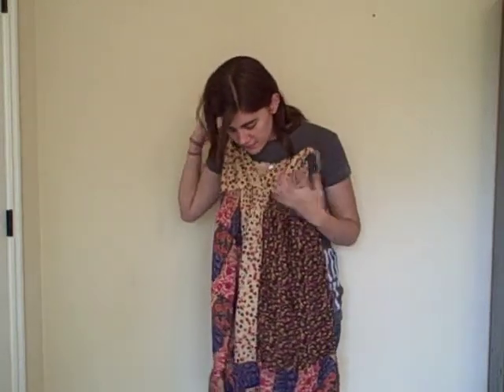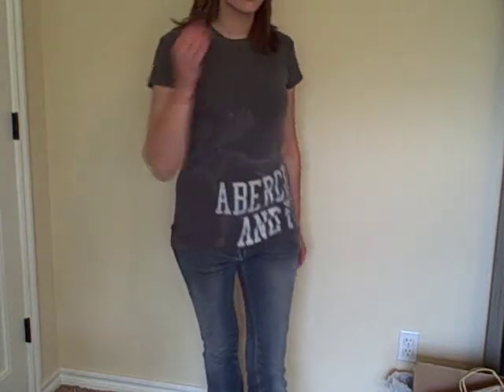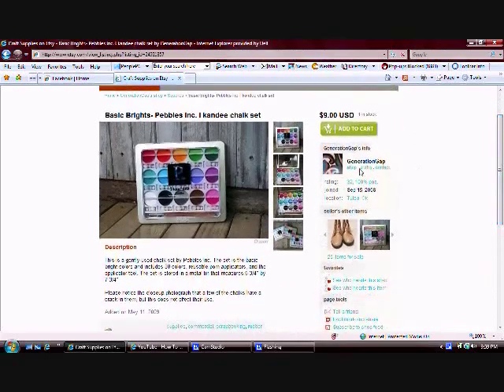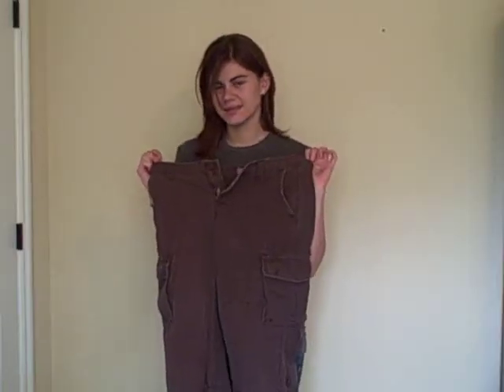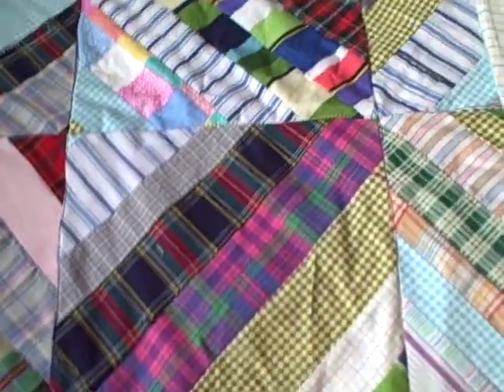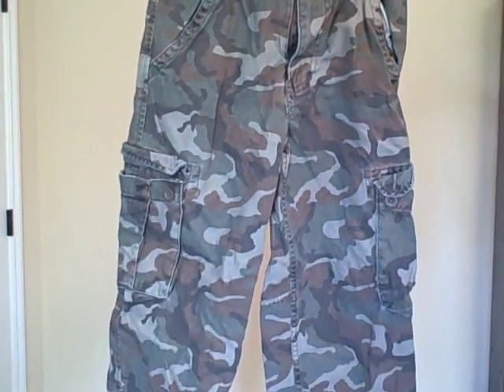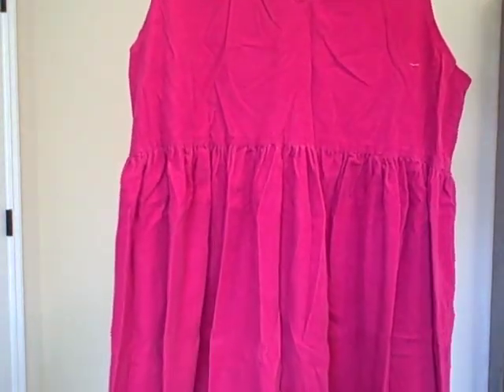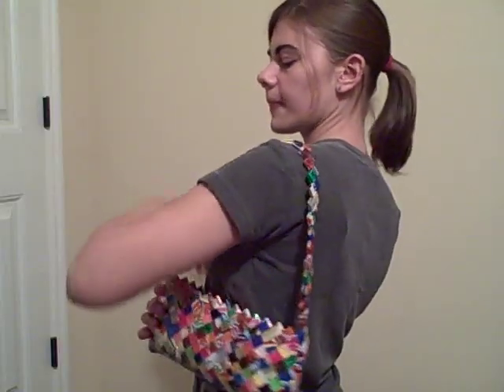Whitney Sews- Shopping Tips and Tricks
Whitney Sews- Episode 7 is all about shopping!

The first episode of Whitney Sews was made as my final project for Video Production II. I made up the show Whitney Sews and was pleasantly surprised by the outcome.  I'm no longer in the class, but thought it would be fun to continue the show.  I'm now working on a flip camera and windows movie maker, instead of the fancy equipment at school, but it's a fun challenge.